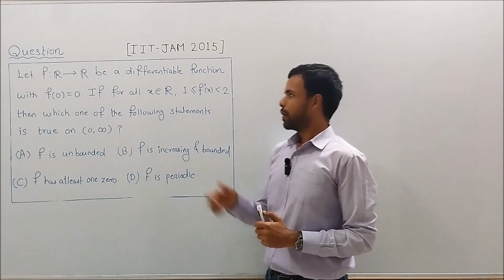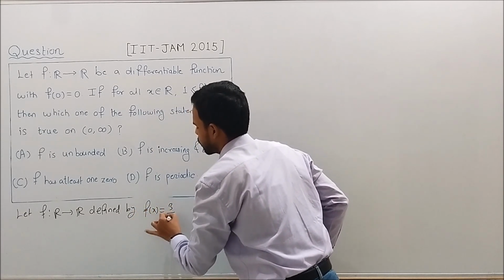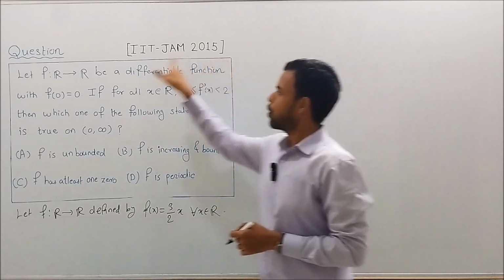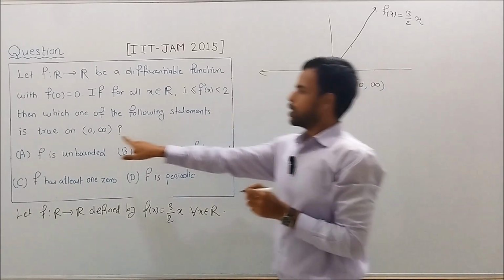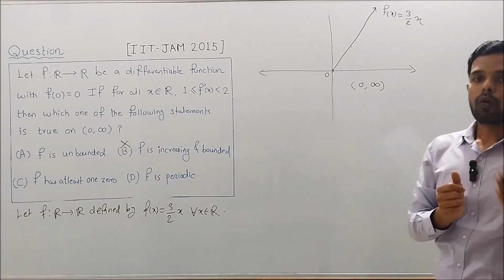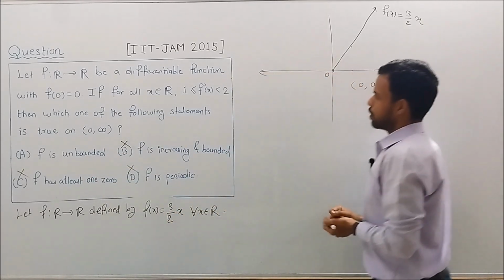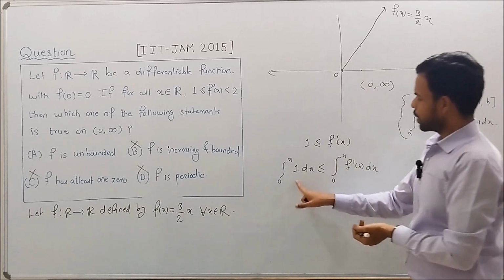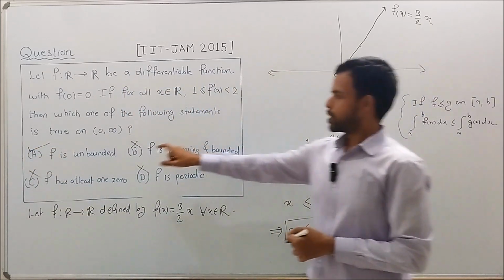Question on Real analysis from IIT JAM Mathematics Exam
In the video, I have discussed the solution of an interesting question on Real analysis from IIT JAM Mathematics exam.

Some of the Mathematical concepts required to solve this question are as follows:  Differentiable function, bounded function, increasing function, periodic function, zeros (roots) of function etc.